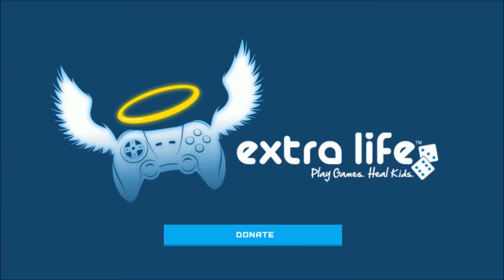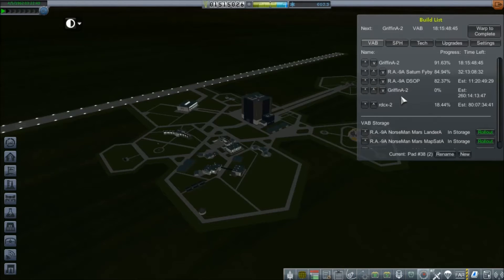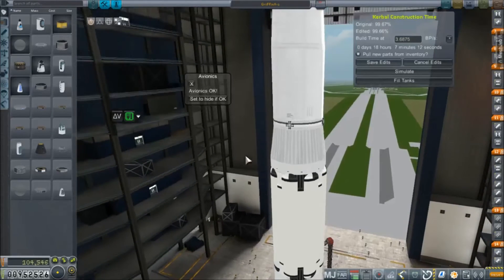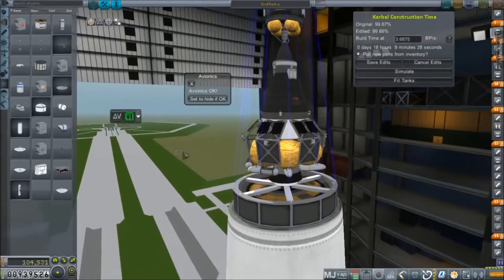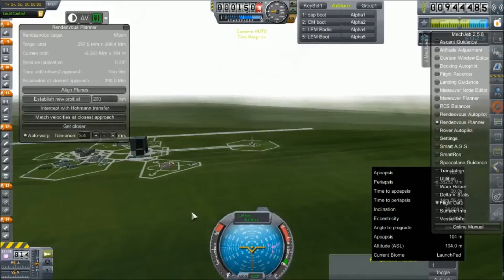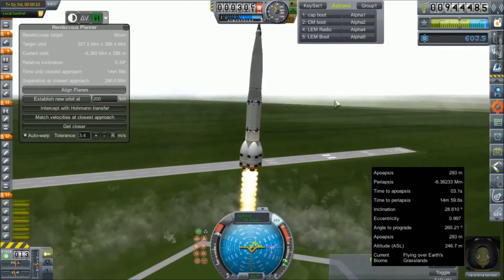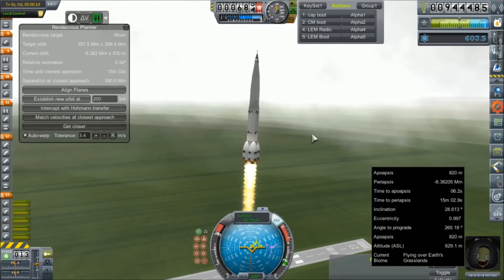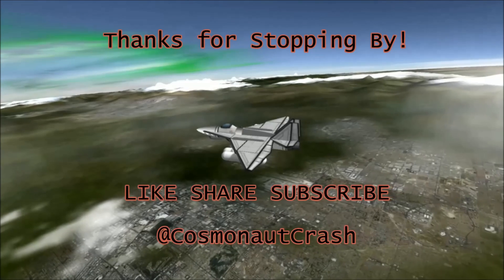KSP RP-0 #115 Val's going to the Moon (Extra-Life 2016 Live-stream)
This is the first part of a Livestream done on Nov 4th-5th 2016 for Extra-Life 2016, as such the commentary is not my usual.

This episode is a bit of tinkering around and then a Launch of a Griffin 2A captianed by none other than Val herself, off to complete the 3rd landing, and the first flag planting on the Moon!

Mod List for this Series:

Toolbar
Contract Configurator
Contract Packs
Custom Barn Kit
Deadly Reentry
Diazo
Dmagic Utls
Engine Group Controller
FAR
Firespitter (core)
Impact Science
Kerbal Renamer
Kopernicus
KSC Switcher
MagiCore
MagicSmokeIndustries
MainSailor
PlanetShine
Procedural Fairings
Procedural Parts
RCS Build Aid
Real Chute
Real Fuels
Real Heat
Realism Overhaul
Real Plume
Remote Tech
RP-0
Scansat
Scatterer
Ship Manifest
Smoke Screen
Solver Engines
StretchySNTextures
SXT
Taerobee
Test Flight
Texture Replacer
Thunder Aerospace
TriggerTech
TweakScale
VenStock Revamp
ModuleManager